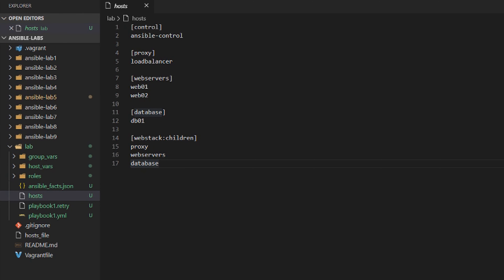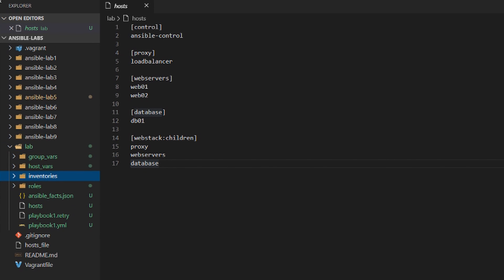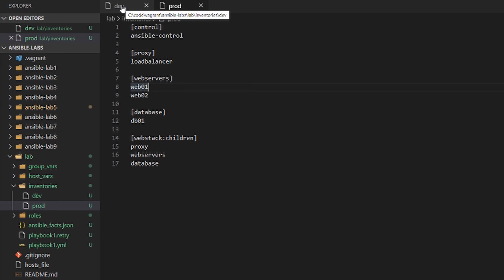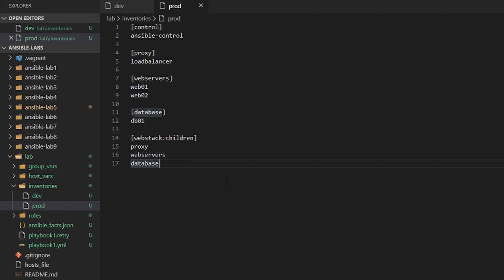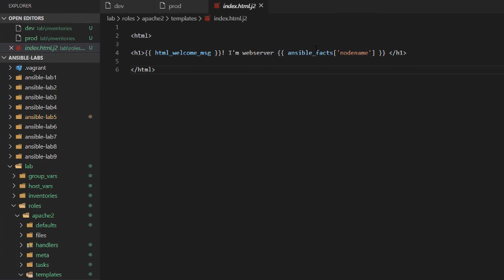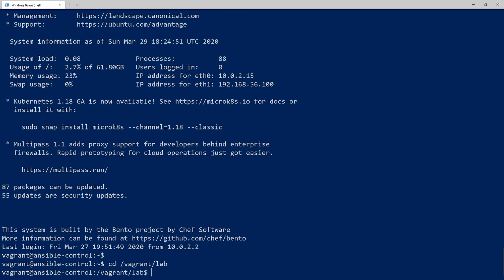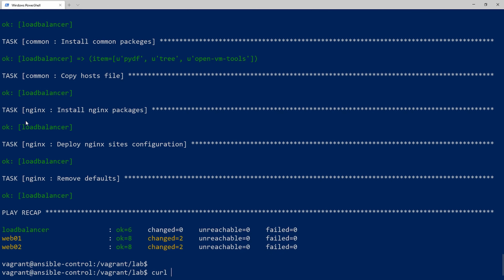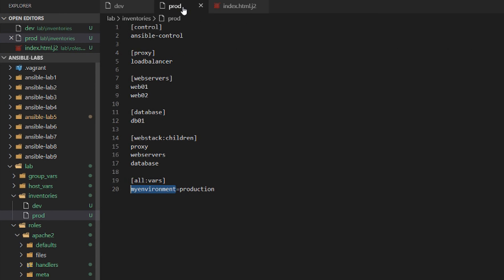Ansible - Controlling a Dev/Prod environment with inventory files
This is video 8 of 10 for the Ansible 2020 course. This course is completely free and includes labs that you can follow along with.

All code and commands in these video is available on Github

This video references code in ansible-lab8

Play at 1.25 speed if I talk too slow!

Intro:
0:00 Intro
0:28 What is Ansible